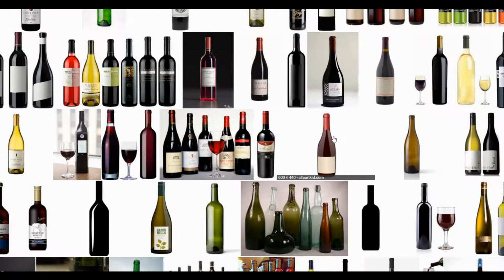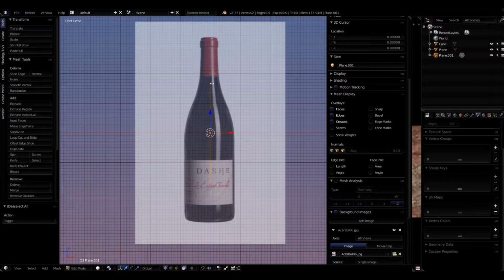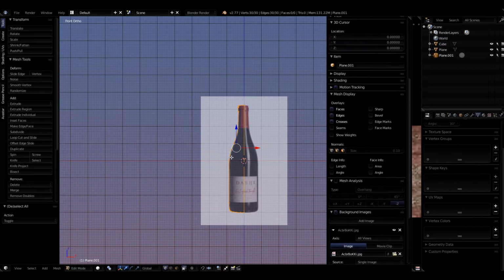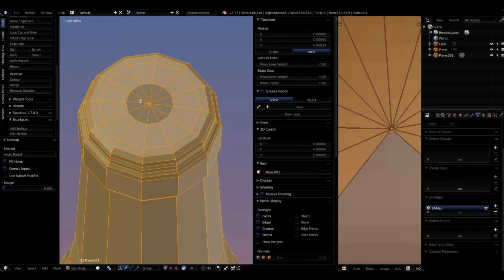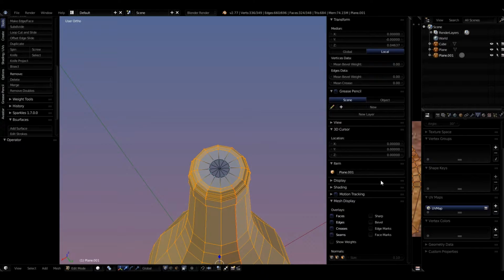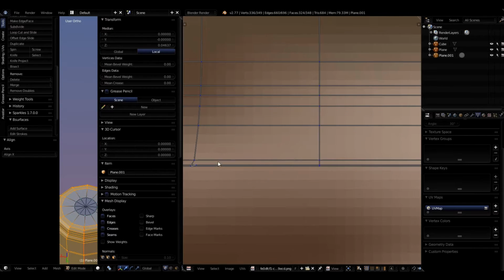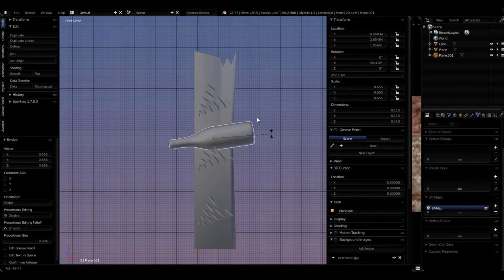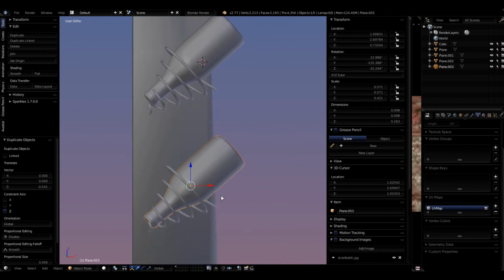Wine Rack Blender tutorial part 3 Niche Nook and Nookers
This is a  5 part tutorial breated to help beginners  work their way through a project, and see some   new tools and tips and tricks to using others covered in  the beginners series
Part one focuses on creating the board and unwrapping techniques for our wine rack
Part two focuses on using the  screw tool and more unwrapping trips and tricks
Part three focuses on using the spin tool an d  more unwrapping tips and  tricks
Part four focuses on readjusting the  geometery to be more like we want and tips to do it
Part five focuses on vreating materials for our wine rack